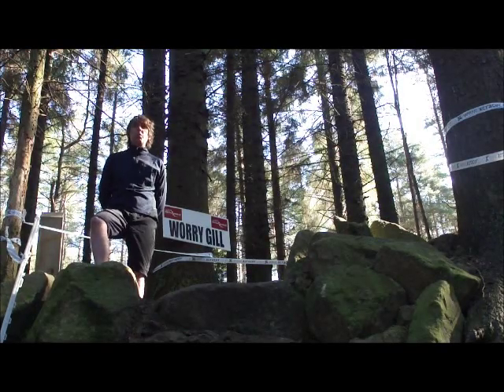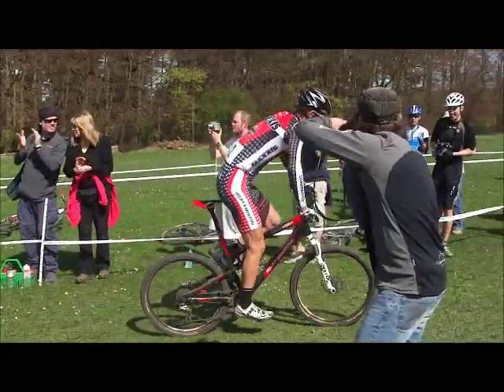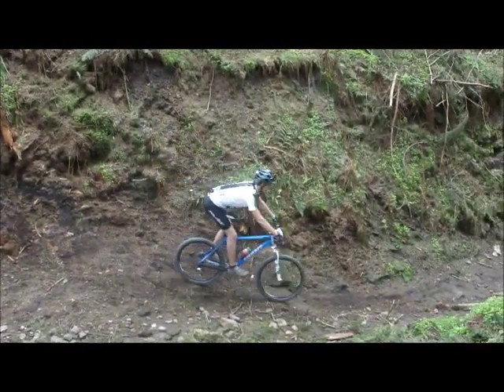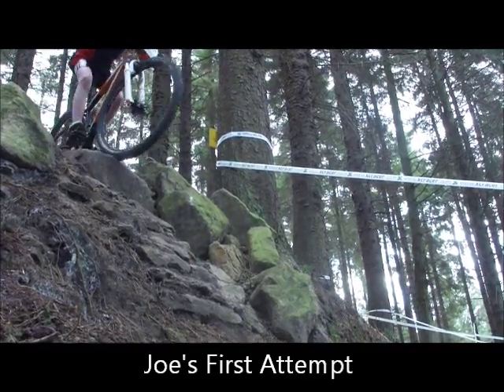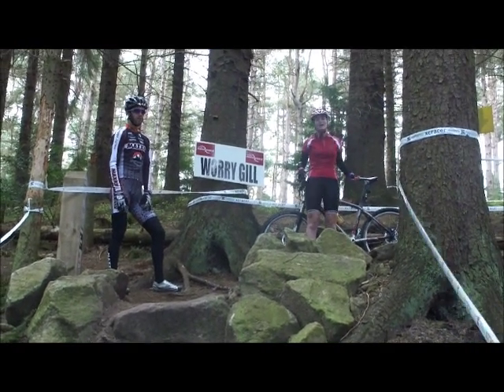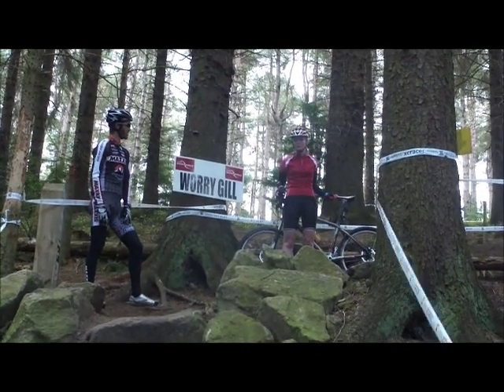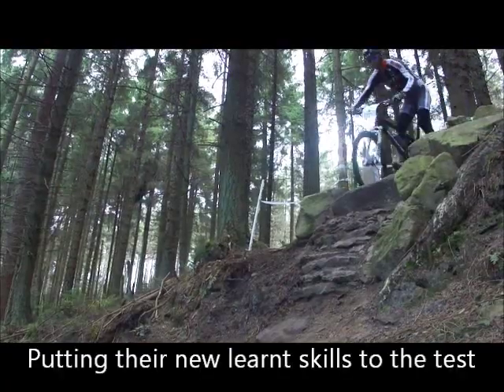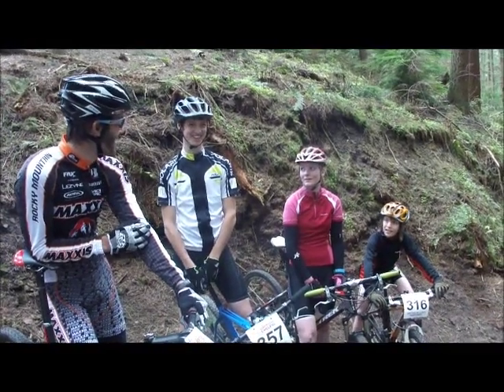Geoff Kabush Master Class -Dalby World Cup course- Worry Gill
First of three- Worry Gill